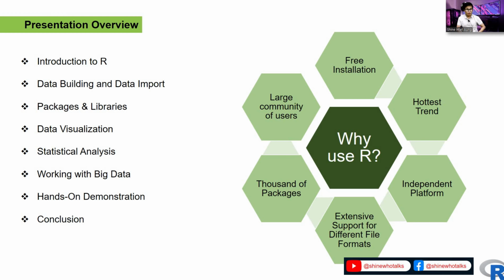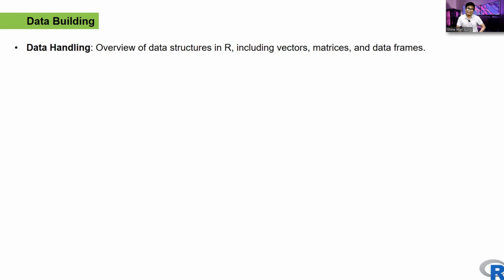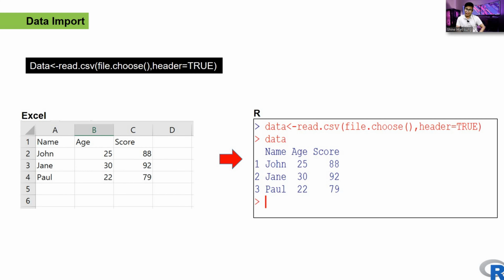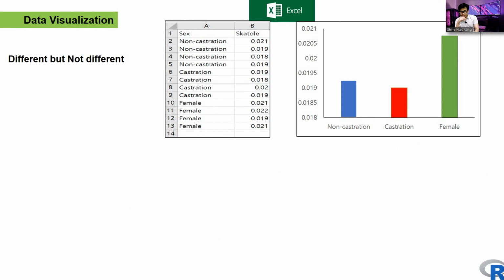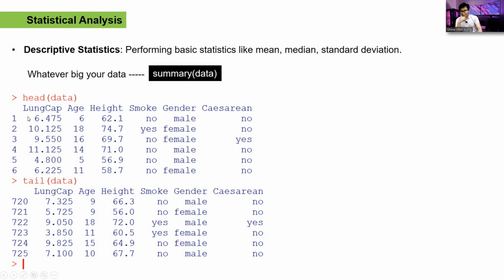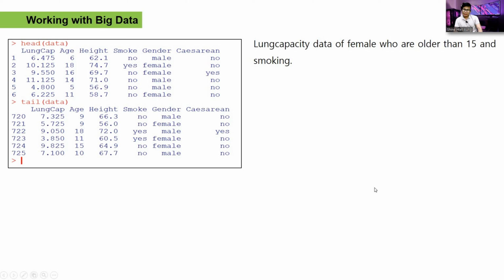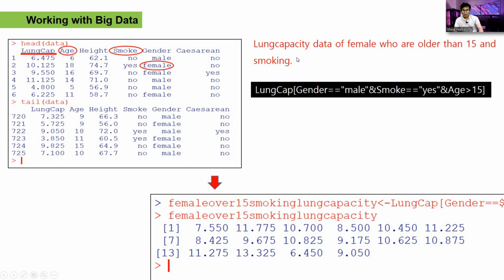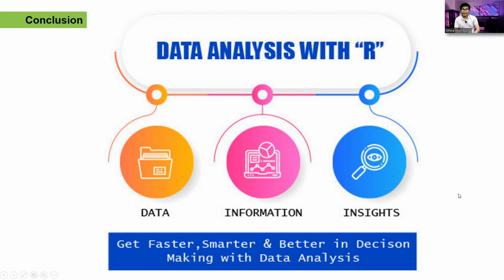Introduction to R (Part - 24)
I will share continuously about R statistics software with English version.